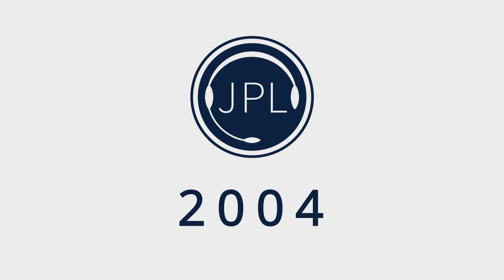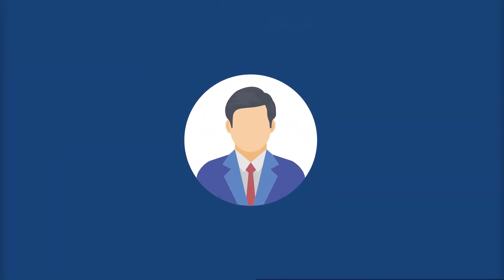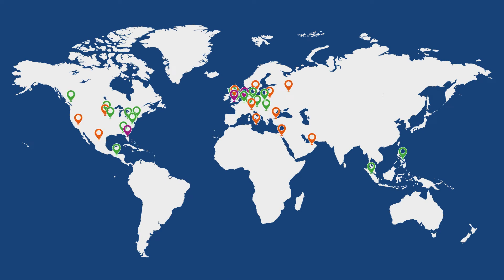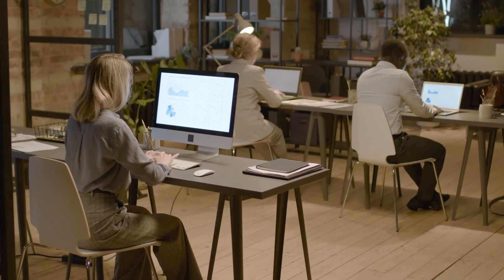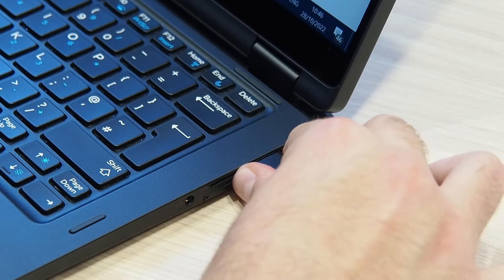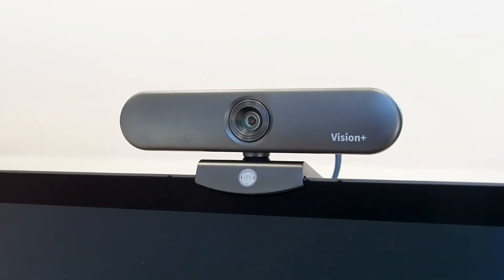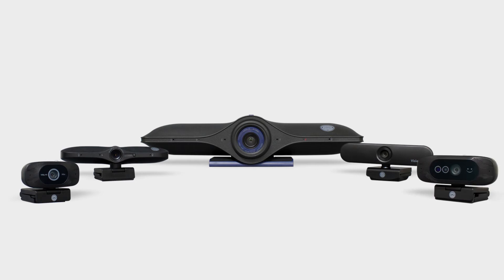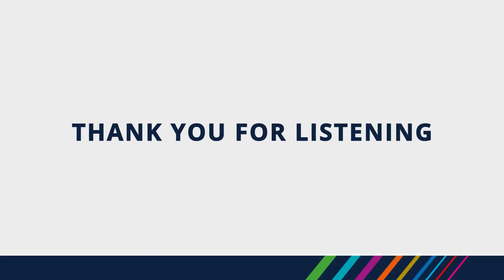About JPL Telecom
Established in 2004, JPL Telecom produces high-quality, competitively priced telecom headsets, webcams and video conferencing products, targeting global business-to-business markets in the UK, USA, Europe, and further afield. The end user customer base includes call centres, government and public sector services, banks and corporate offices, and a vast array of small businesses.

Stock Videos from - Vecteezy.com

Title: Labile Music - The Corporate